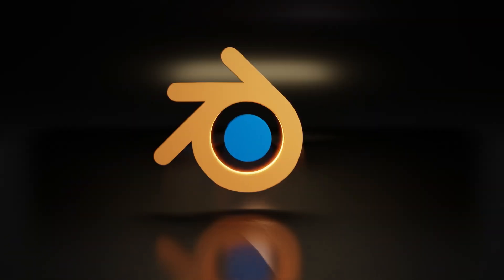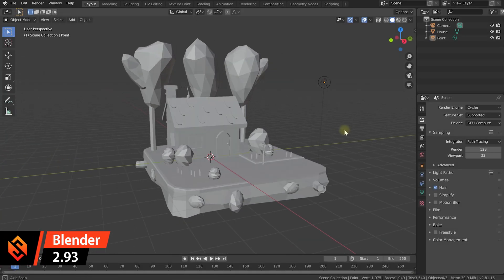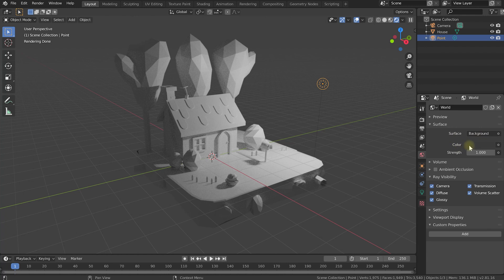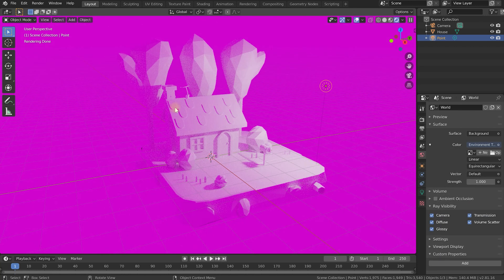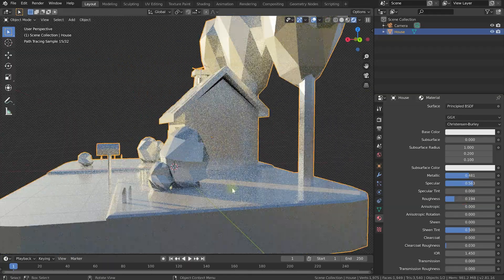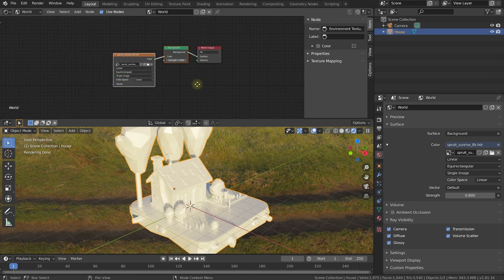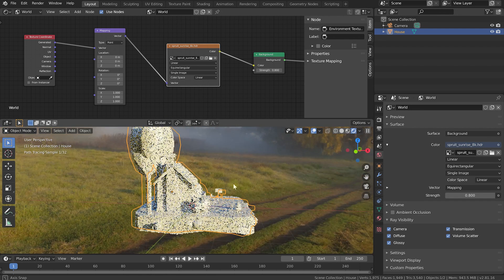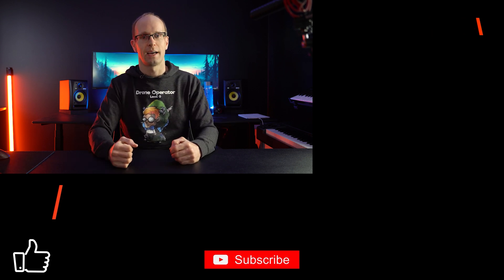Blender 2.9 Environment Textures Tutorial | Blender Blast #001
Learn how to use ENVIRONMENT TEXTURES in Blender! Environment Textures can add AMAZING lighting and reflections to your 3D scene. In this tutorial I want to show you where to get FREE Environment Textures - and how to use them 😀

TIME STAMPS
0:00 Introduction
1:19 Tutorial Start
3:12 Where to get FREE Environment TEXTURES
3:47 Enabling Environment Maps in Blender
4:46 Making the Background Transparent
5:45 Adjusting the Environment Texture Position, Scale & Rotation